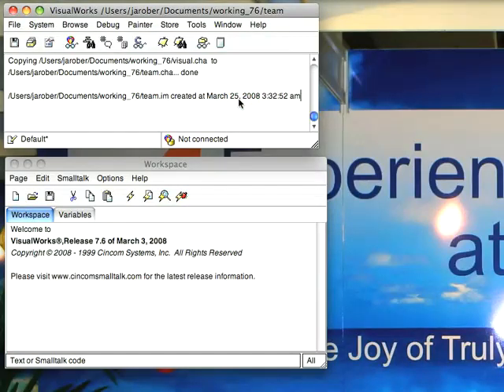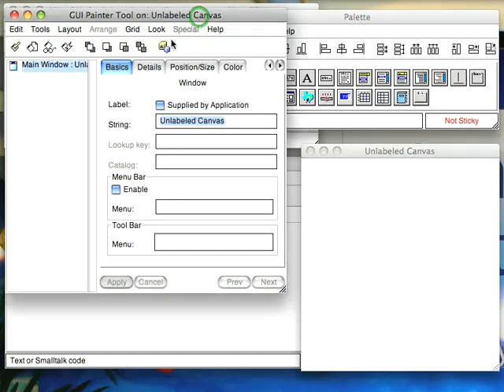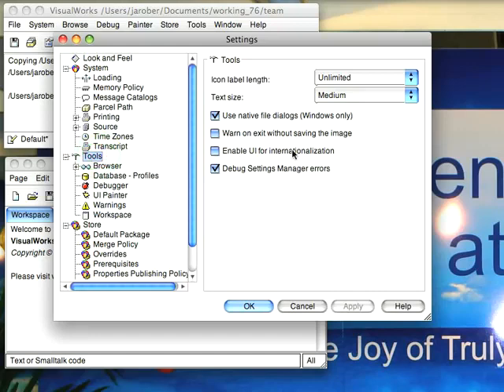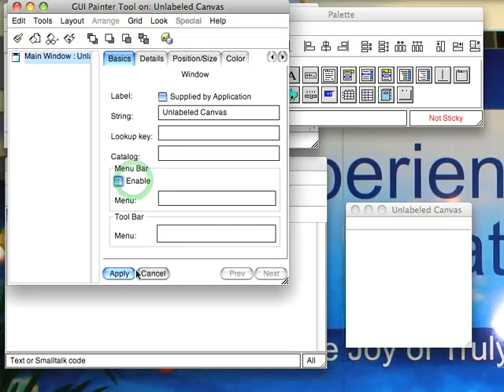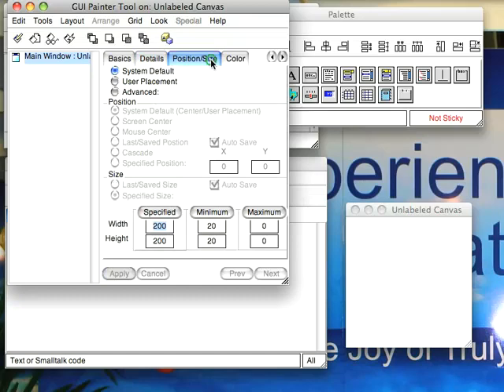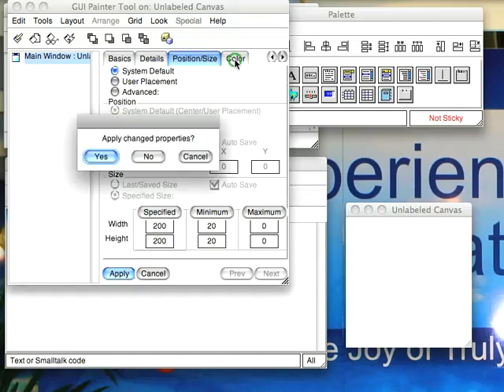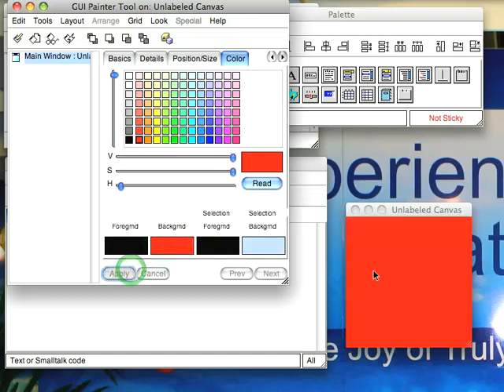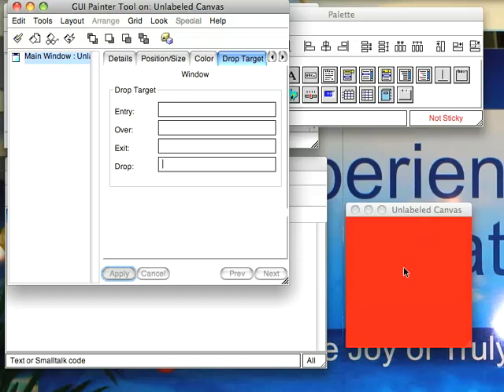Introduction to the VW UI Builder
A look at the UI Builder in VW, starting with the property sheet for the base window